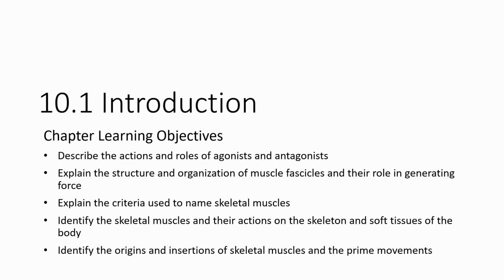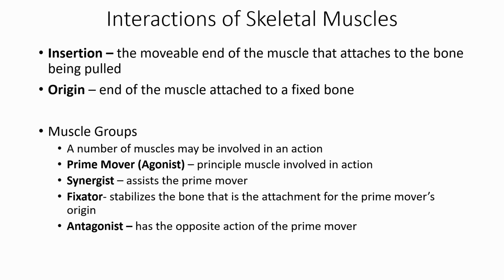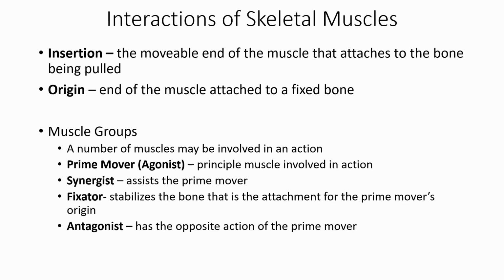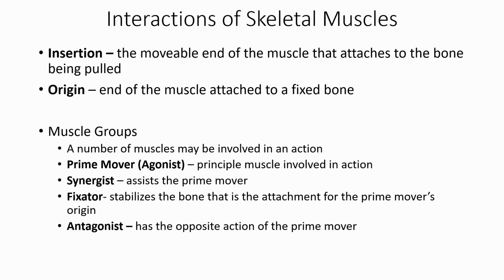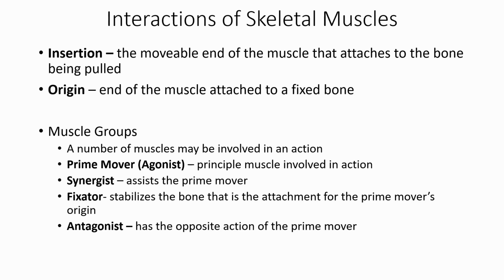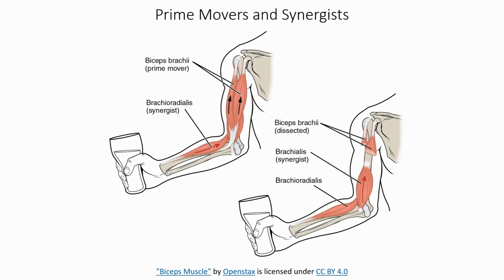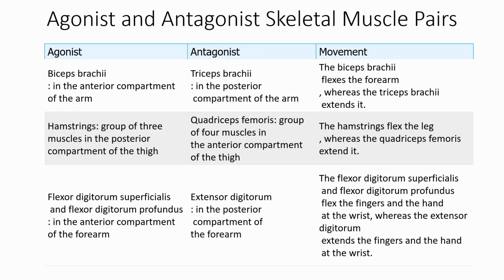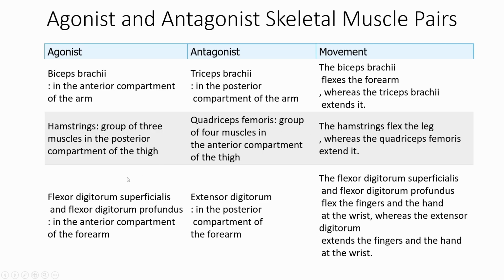BIOL 20 10.1-10.3 Muscles in General